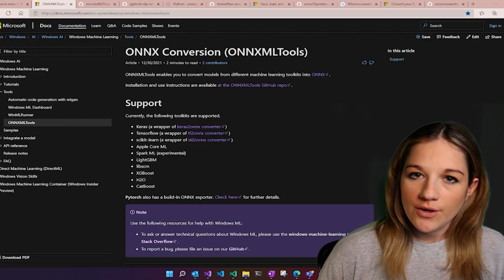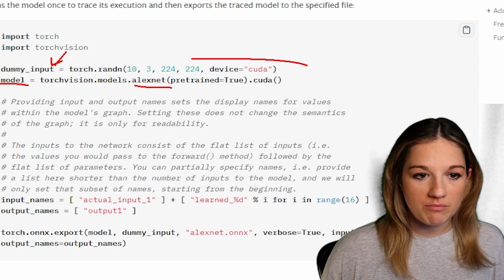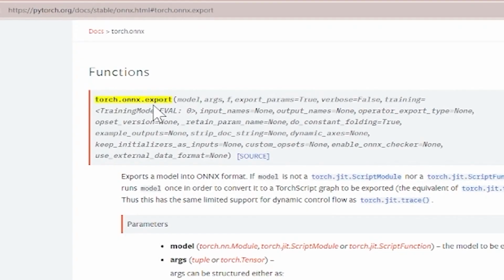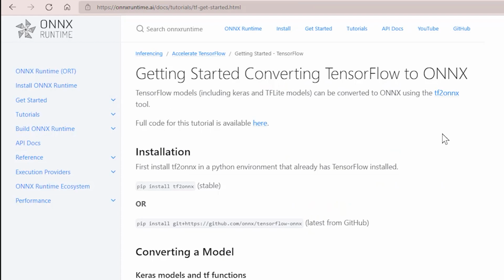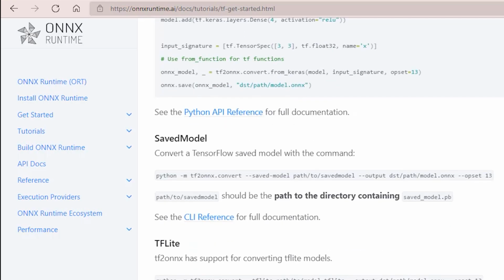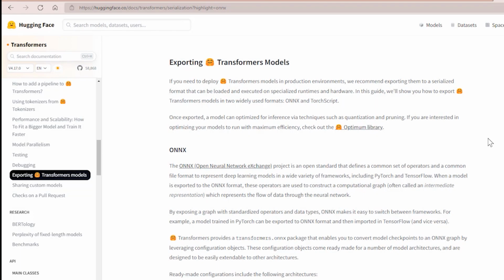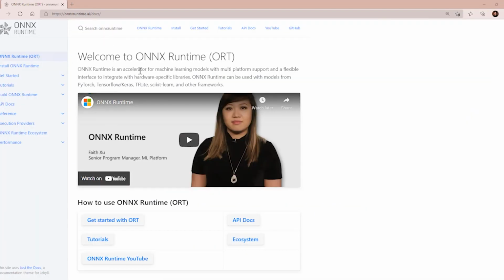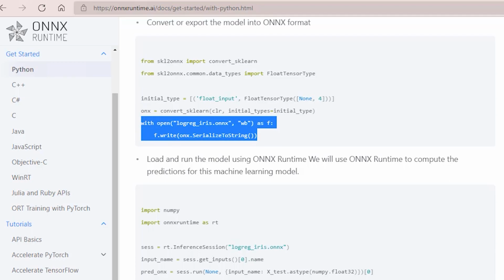Converting Models to ONNX Format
The first step to using ONNXRuntime is converting your model to an ONNX Format. In this video we show you how to convert a model from PyTorch, TensorFlow, SciKit Learn and with Huggingface for Transformer models.